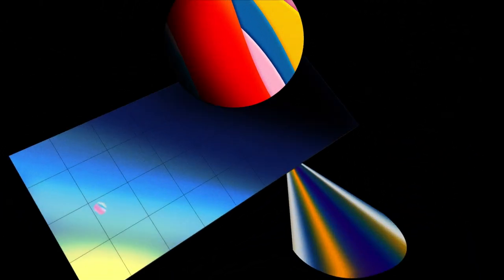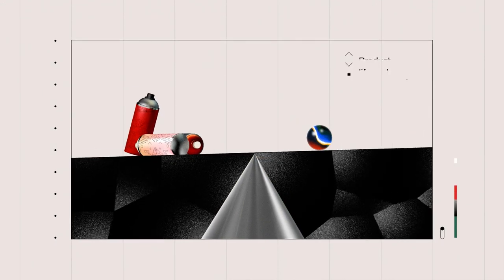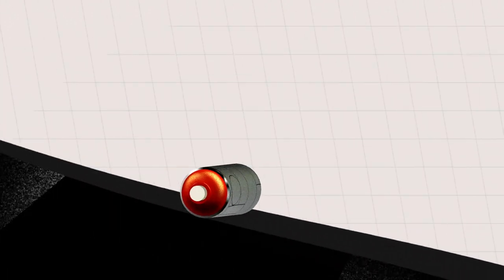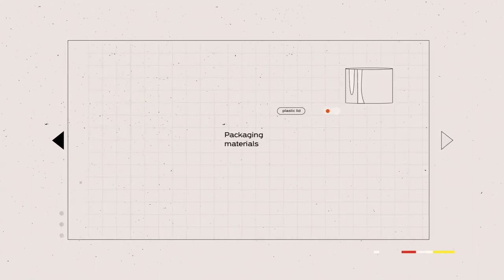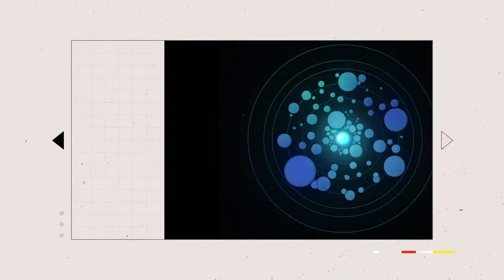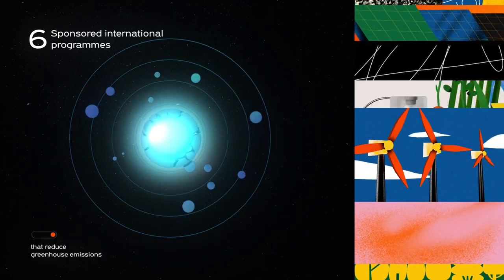The 1st ever CARBON NEUTRAL spray paint is Greek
For more than 40 years, COSMOS LAC has worked to make painting more accessible to both amateurs and professional users. Today's agenda must focus on making the world safer, greener, and better for future generations.

We welcome the 1st ever CARBON NEUTRAL SRPAY by COSMOS LAC SA.